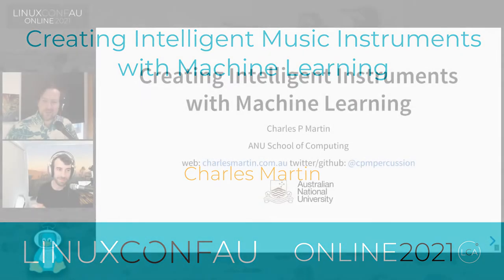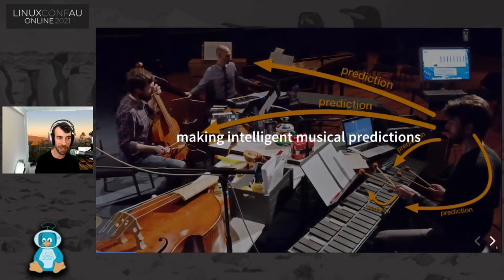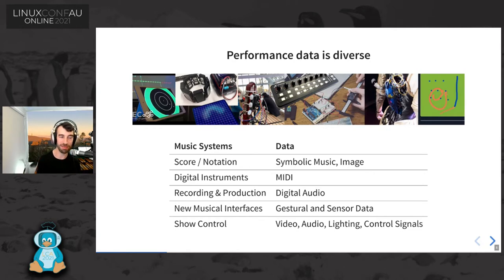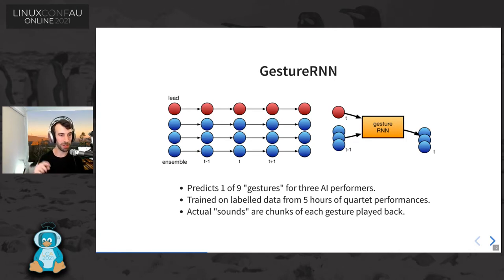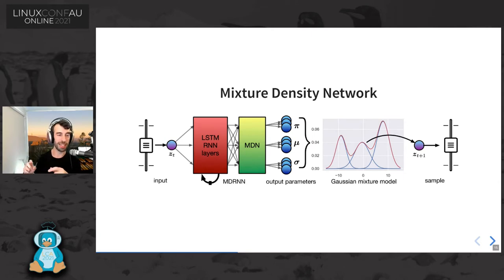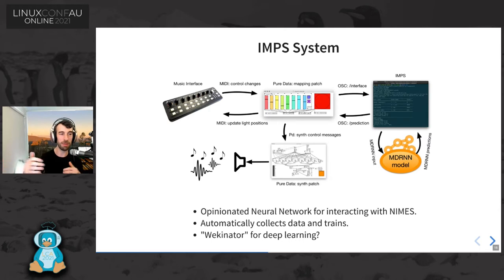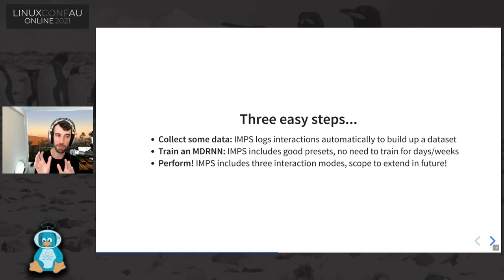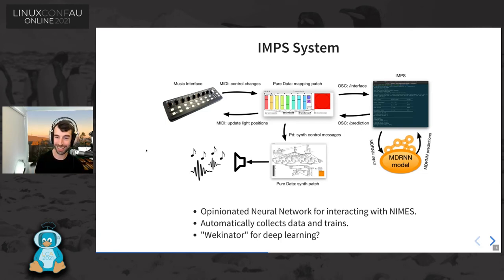"Creating Intelligent Music Instruments with Machine Learning" - Charles Martin (LCA 2021 Online)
Charles Martin

Charles Martin's music computing lab at the ANU is leading research into creating new kinds of musical instruments that sense and understand music using machine learning. These instruments actively respond during performances to assist musicians. The tools exist to create these instruments today with single-board computers such as the Raspberry Pi and Beaglebone.

We envision that musical instruments of the future will do more than react to musicians. They will predict their human player’s intentions and sense the current artistic context. Intelligent instruments will shape their sonic output, seamlessly add expression to sounds, or even generate notes that the performer hasn’t played (yet!).

In this talk, Charles will discuss recent progress in creating intelligent musical instruments with machine learning. He’ll talk about what intelligent instruments might mean to musicians, to their music-making process, and what new music these tools can create. In particular, he'll introduce the process of developing intelligent musical instruments using the Raspberry Pi platform.

Sun Jan 24 15:45:00 2021 at Pia Andrews Conservatory